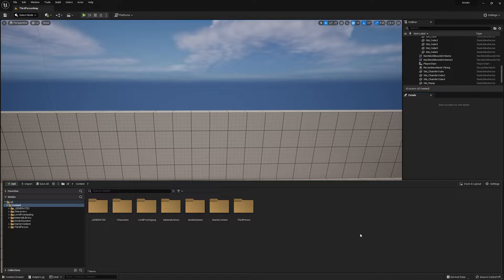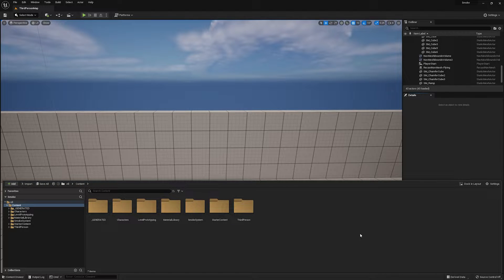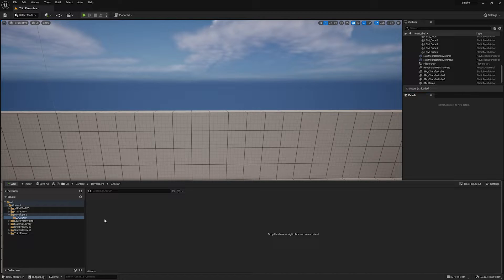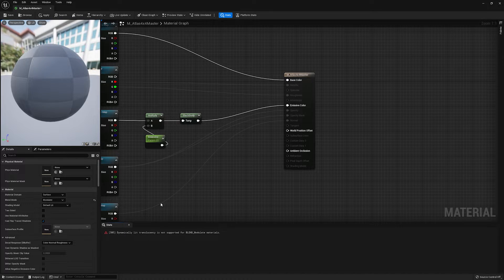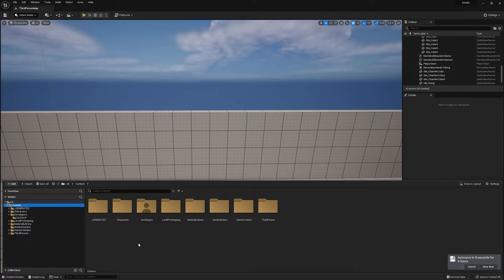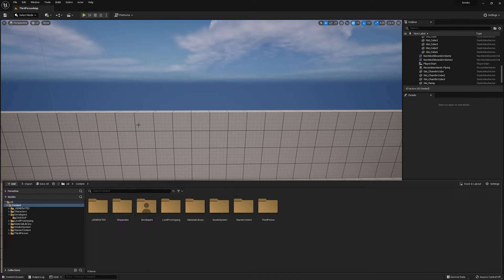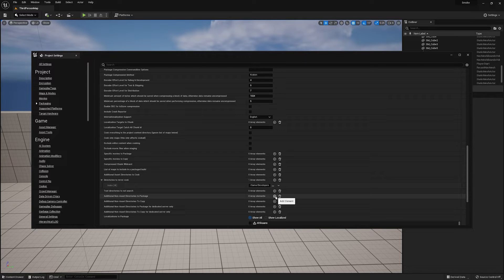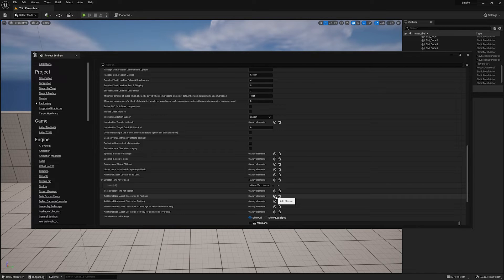You Should be Using Developer Folders in Unreal Engine 5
The developer folder is a powerful tool in Unreal Engine that allows you to separate experimental work in your project to avoid errors. Developers often break the project/ build by trying to experiment with new content or perform large refactors within the main content folders. Developers folders give you a safe place to do just that without breaking the entire Unreal project in the process. In this video I go in depth on how to enable and setup developer folders in Unreal Engine 5 as well as the best practices for using the dev folder.